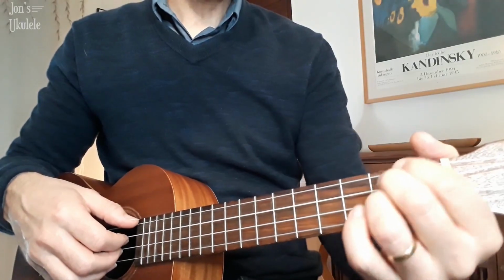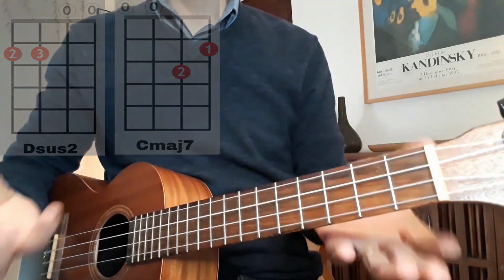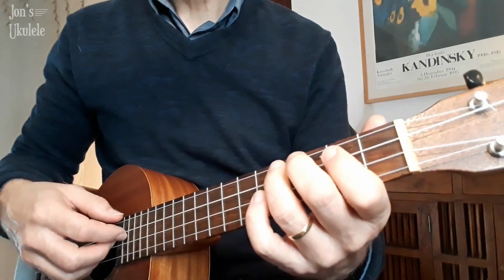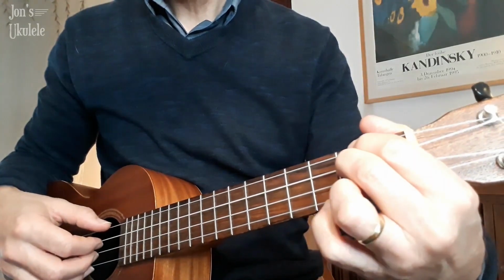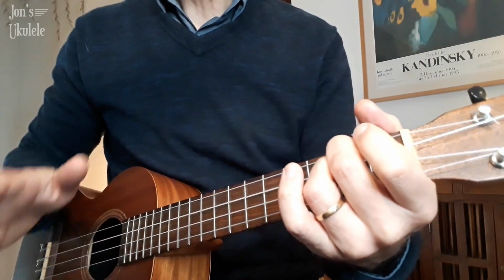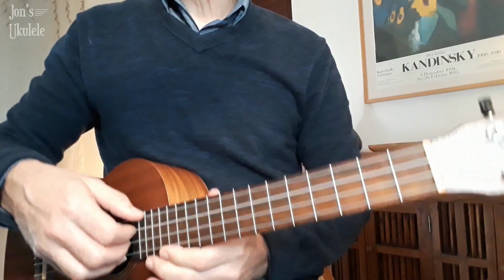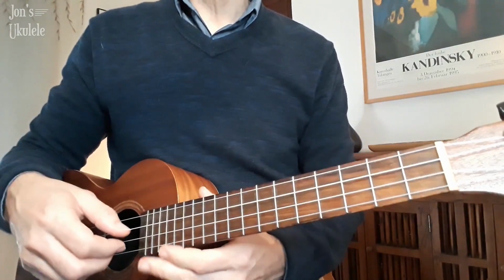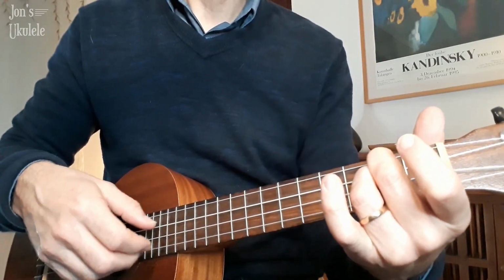How to play She Moved Through the Fair (Ukulele fingerstyle)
She Moved Through the Fair is one of the most popular Irish songs  and has been covered by just about everyone (Pete Seeger, Ann Briggs, Marianne Faithful, Fairport Convention, Nana Mouskouri, Art Garfunkel, the list goes on and on, plus the tune was stolen by Simple Minds for their song "Belfast Child").
It's dead easy to play, I show you how in the video. If you want the tabs, head across to Patron and sign up for this and loads of other songs and campanella style Celtic Tunes.